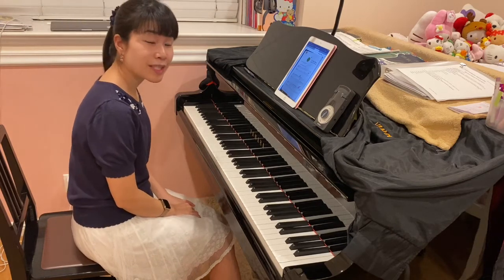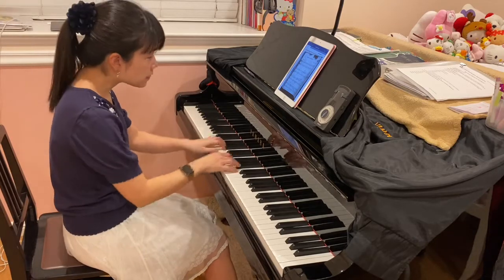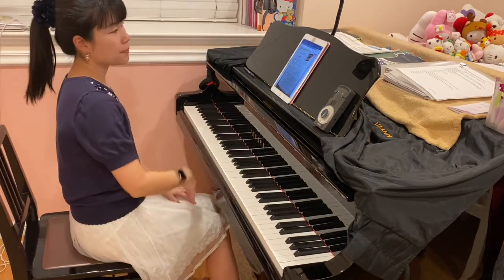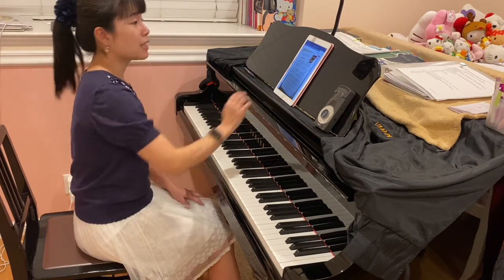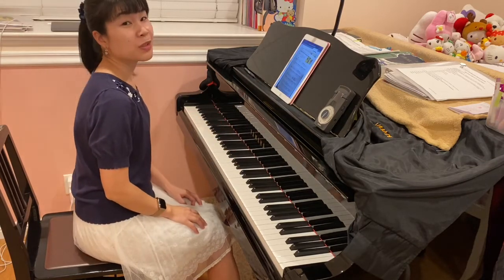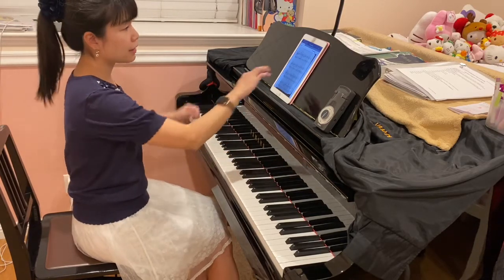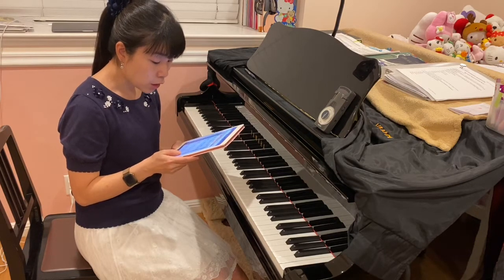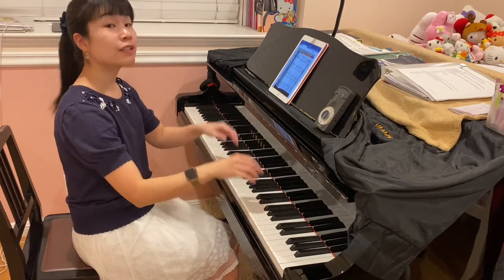Video Memos for Student 20200427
First time doing video memos!  As everything is moved to the internet platform for distance learning, this is my first attempt recording some thoughts on pieces students are working on to accompany their online lessons. I usually record things like this at the end of day, when all craziness ceased, and hence my tired look! I just thought to put my recording here for fun! There will be more to come, and I’ll also be recording more fun “songs” soon:)